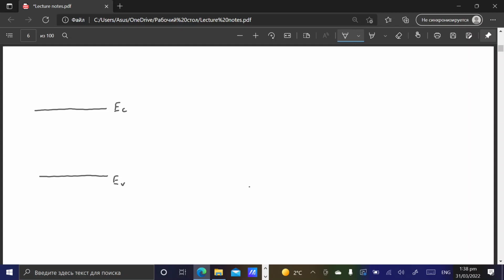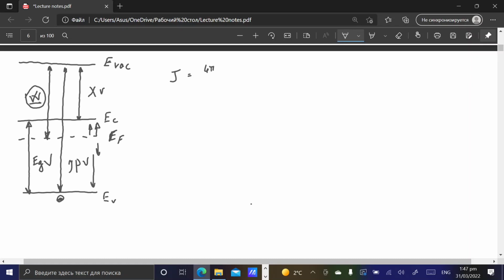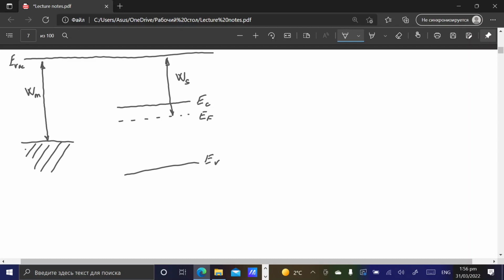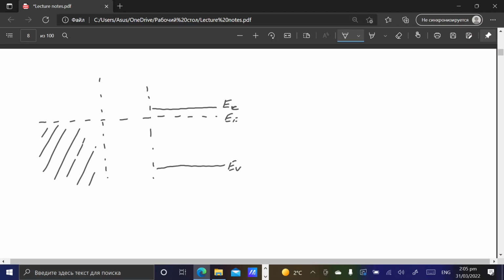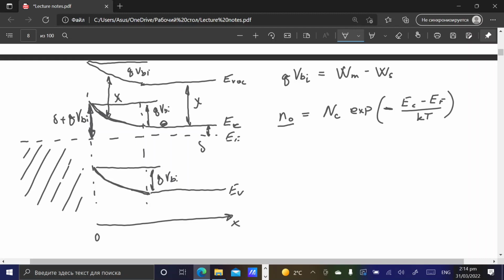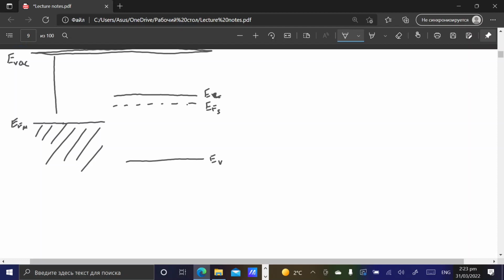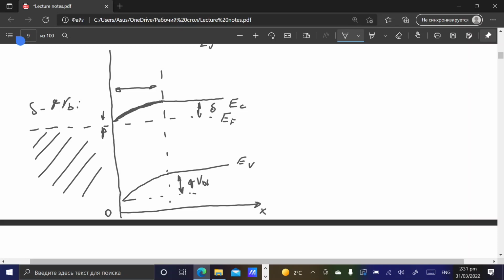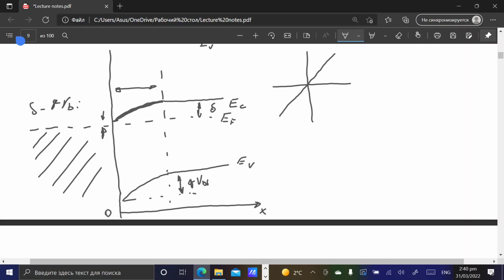Prof. Viktor Brus_Metal-Semiconductor Interface. Rectifying and Ohmic Contacts_Lecture 5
Metal-Semiconductor Interface
Rectifying and Ohmic Contacts